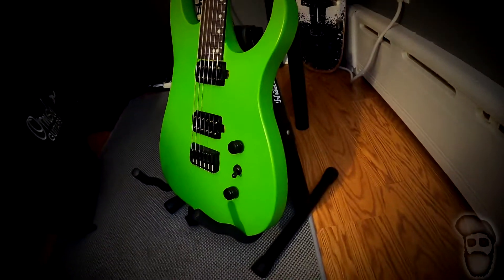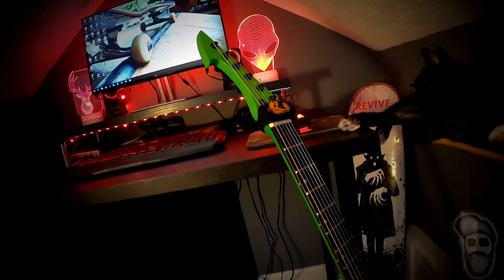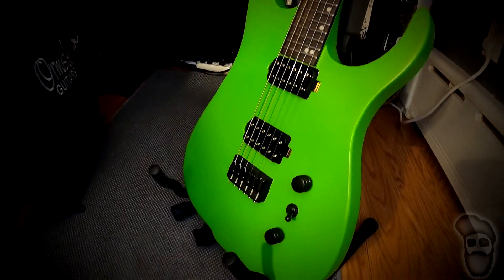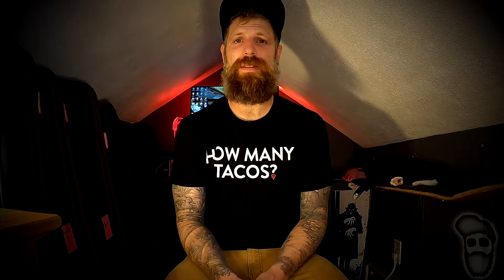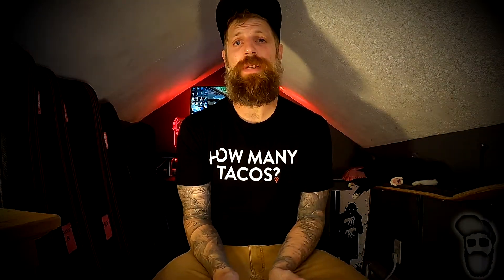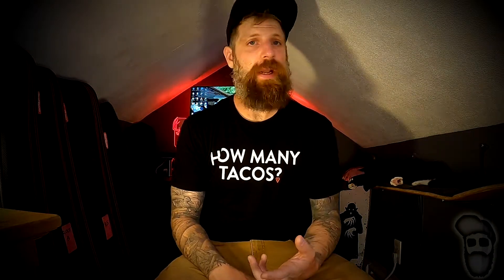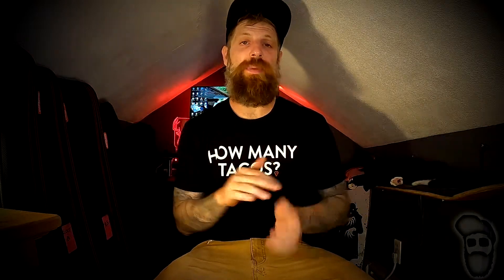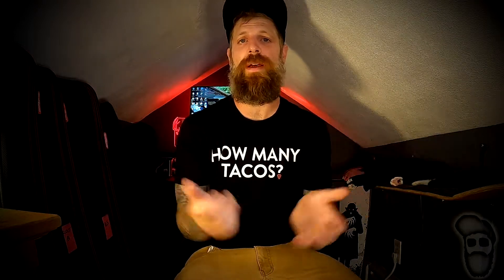The Green Machine - Ormsby HYPE GTI DEMO/REVIEW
Riffing on my new Hype GTI by Ormsby Guitars.